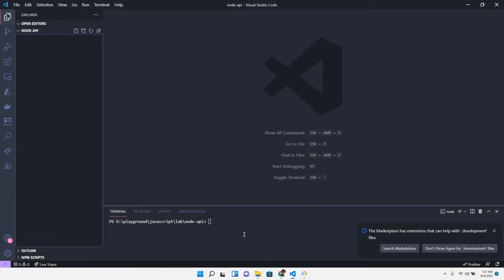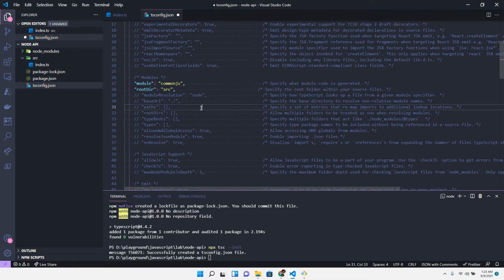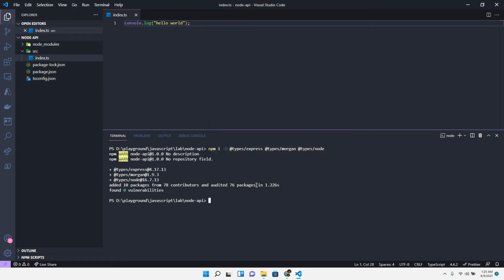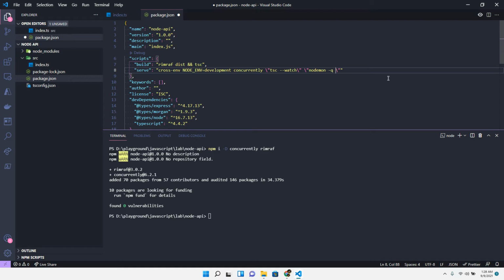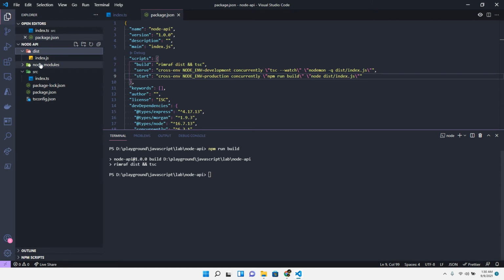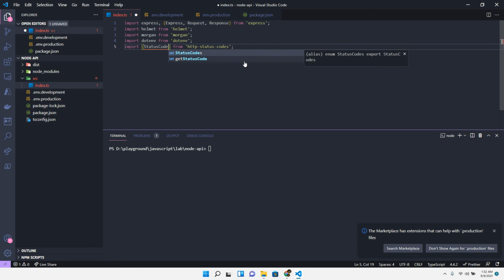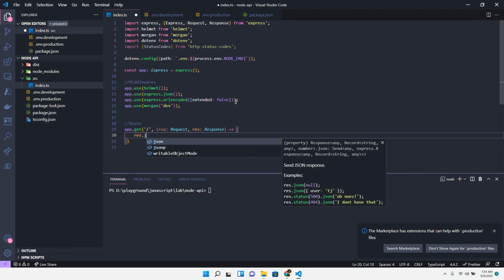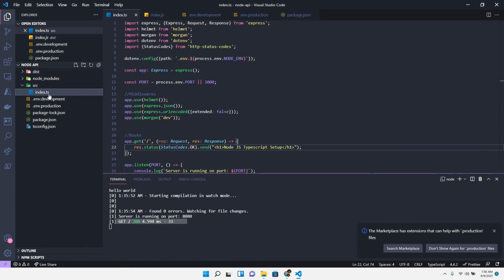Learn to setup Node JS Basic API with Typescript from scratch